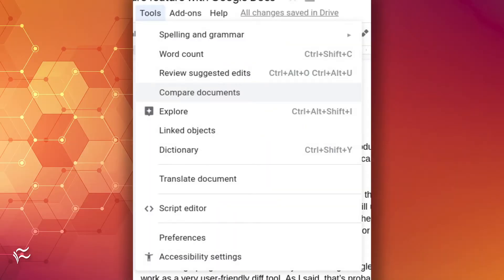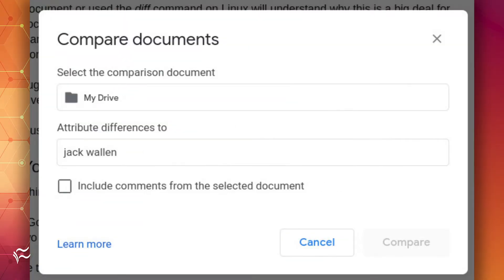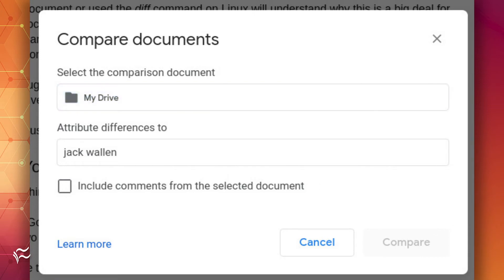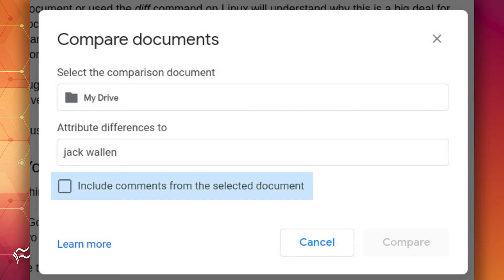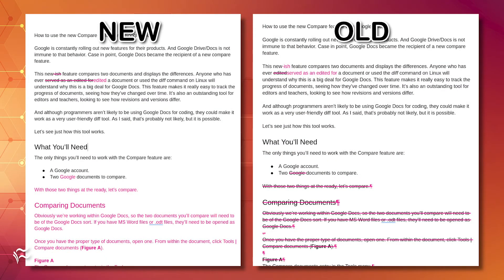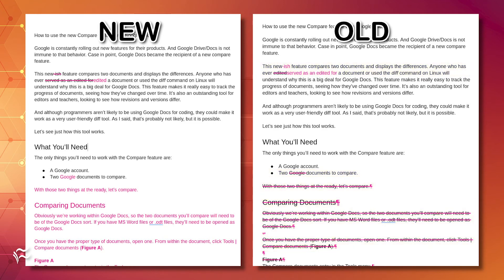How to use the new Google Docs Compare feature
Learn how to use the Google Docs Compare feature to view the differences between versions of documents.